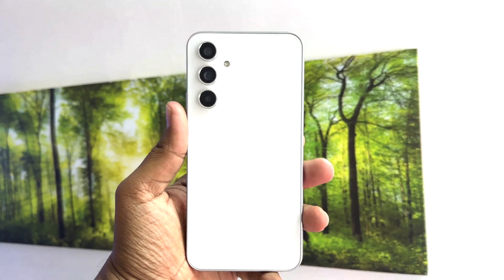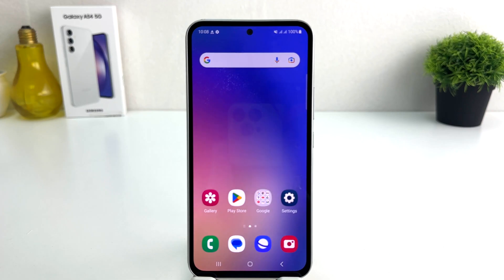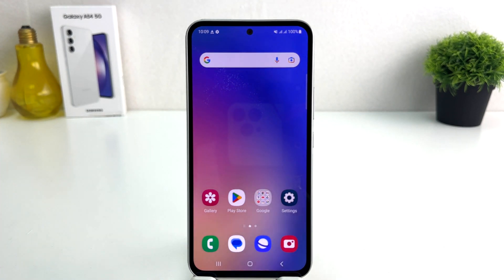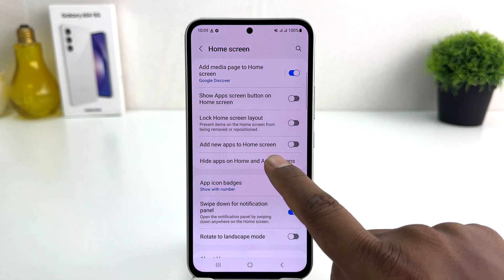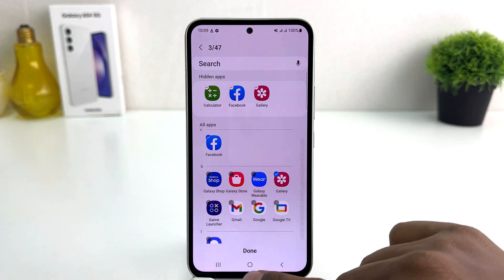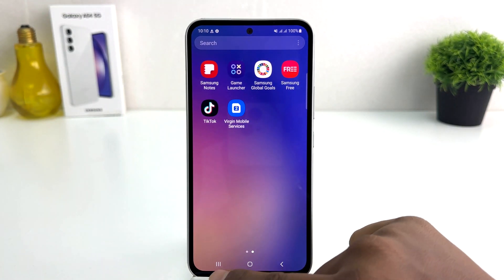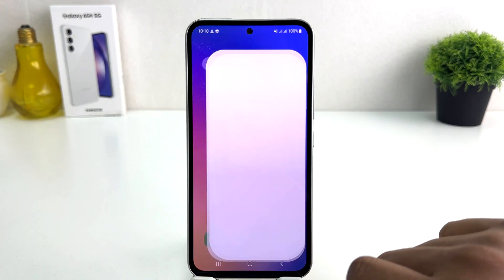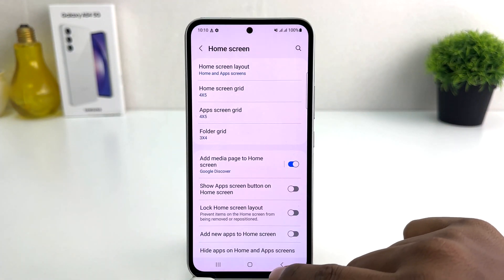How to Hide Apps on Samsung Galaxy A54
In this video I am going to share with you How To hide apps in Samsung Galaxy A54